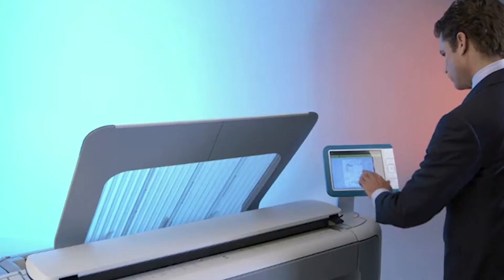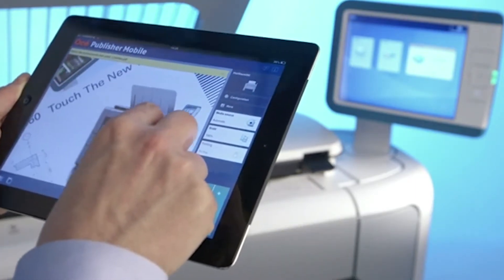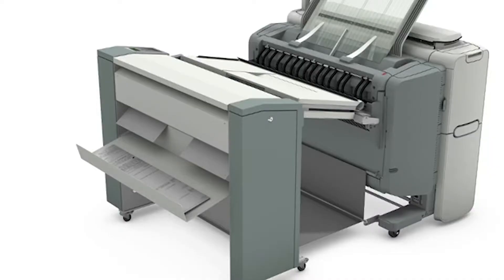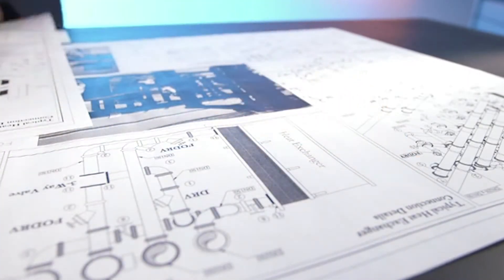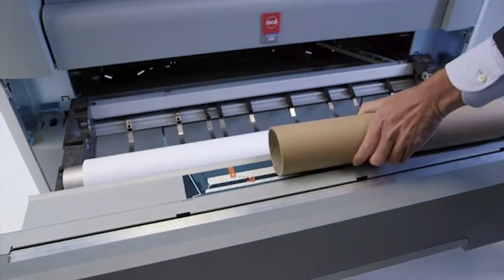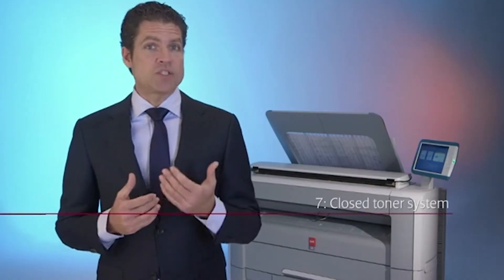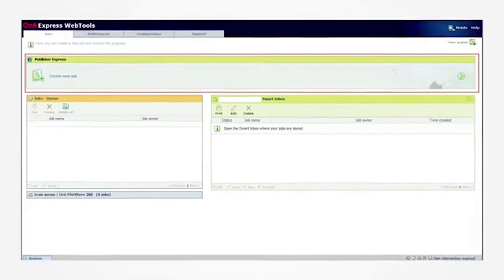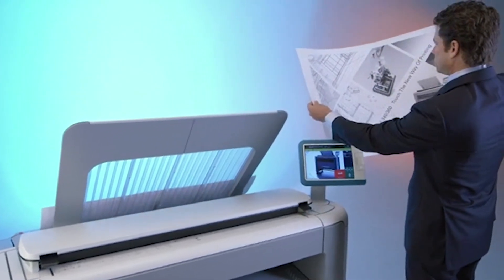Océ PlotWave 340/360 Printing System Demo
A short demonstration that highlights all the important aspects of the new Océ PlotWave 340/360 printing system, a large format monochrome printer, color scanner and copier. It provides a fast and flexible large format printing system for workgroups who require both productivity and ease-of-use. Designed to meet the needs of technical professionals on the go.

Benefits of the Océ PlotWave® 340/360 large format printer:
• Océ ClearConnect Instant Multi-touch Printing with full cloud integration.
• Print from a mobile device using the Océ Publisher Mobile app.
• Neat document top tray delivery with inline Océ folder options.
• Superior copy and color scanning with Océ Color Image Logic technology.
•  Energy efficient Océ Radiant Fusing technology for instant on fast printing.
• Automated roll changing with a built-in roll loading station.
• Reliable performance with Océ high resolution Pico Printing.
• Closed toner system to ensure clean, high quality prints.
• Fits with your workflow to maximize convenience and efficiency.

(By clicking the link below and fill-in your details)